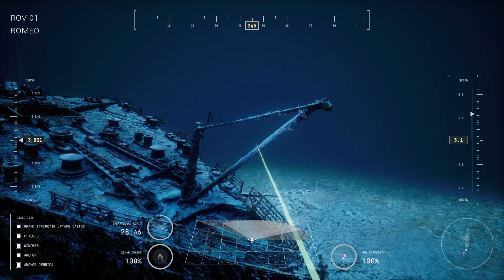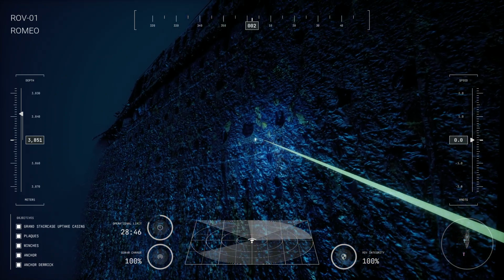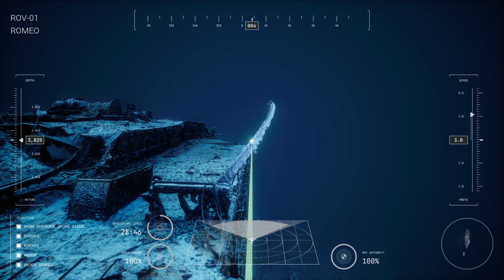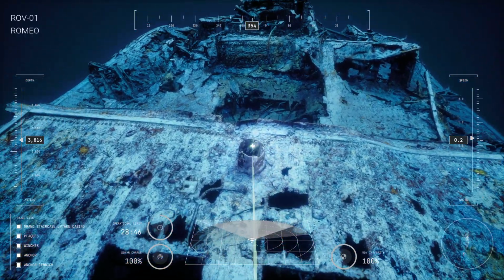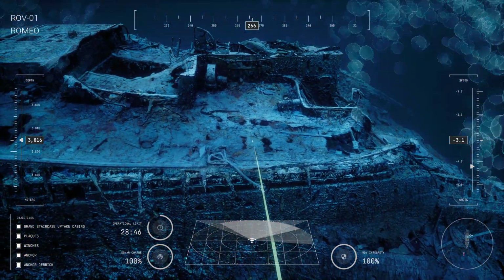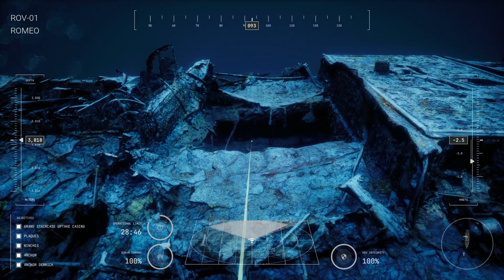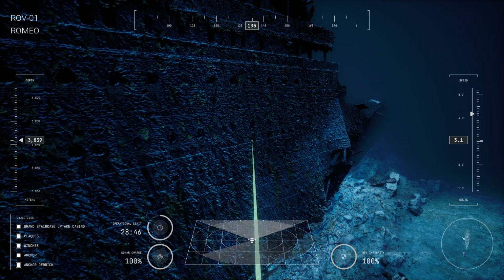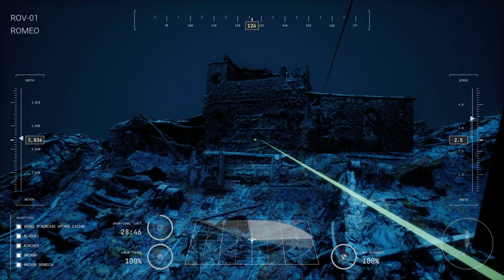WE GO 2 1/2 MILES DOWN -VROV Pilot Part 1/2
Today We Explore The Wreck Of The RMS Titanic, 2 1/2 Miles Down In The Northern Atlantic Ocean. Huge Shout Out To Magellan Exploration For Using 3D Photogrammetry To Map The Wreck. This Is My Last Video For A While, But Don't Worry, I Will Be Back Posting January 11th As My Laptop Will Be In The Shop Being Repaired.